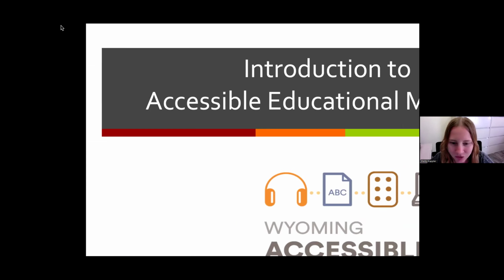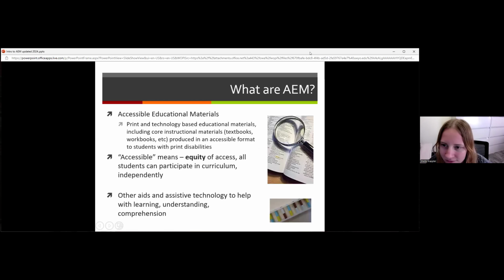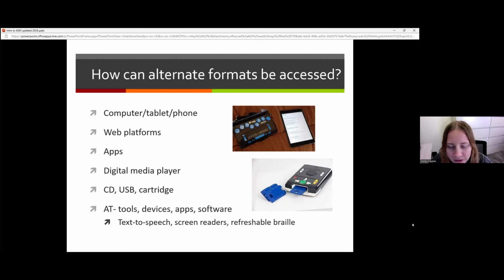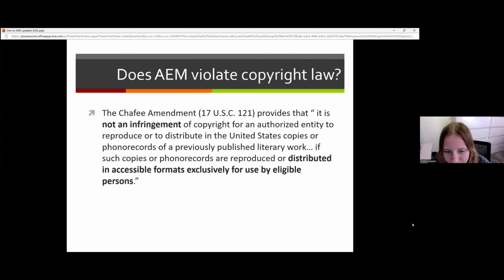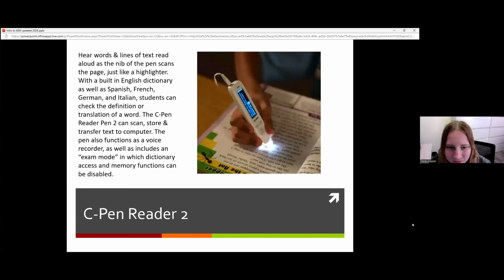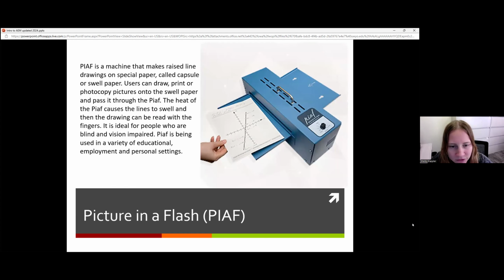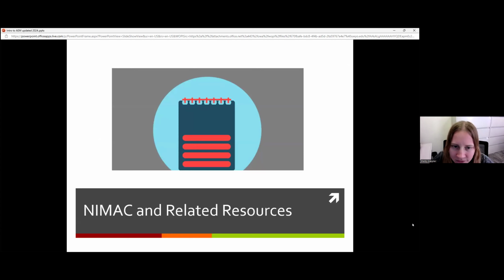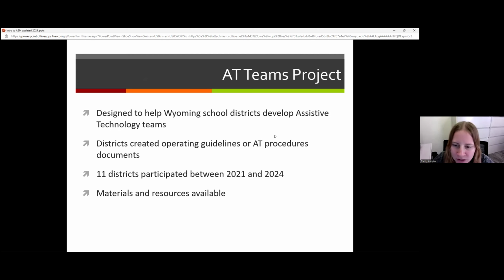AEM Training: Intro to Accessible Educational Materials (AEM) October 29, 2024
In this video, you will learn about the Wyoming Accessible Educational Materials (AEM) Clearinghouse program, find out what AEM materials are, and what the word "accessible" means. Then, find out what other aids and assistive technology are available to help with learning, understanding, and comprehension.